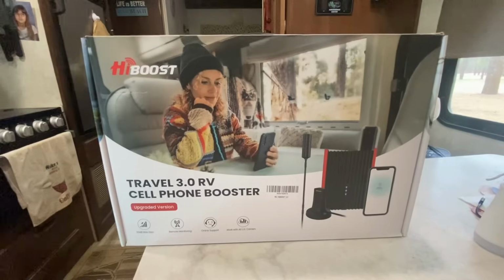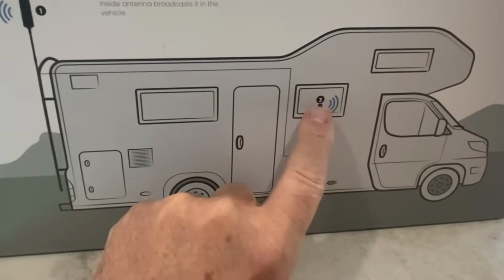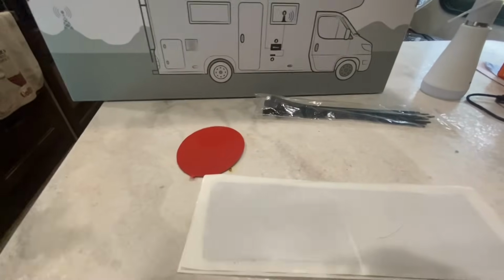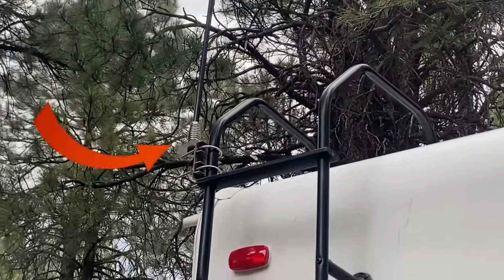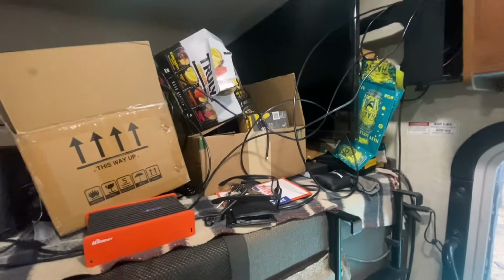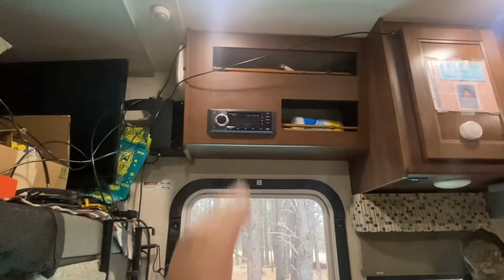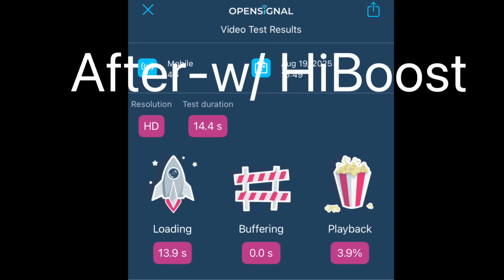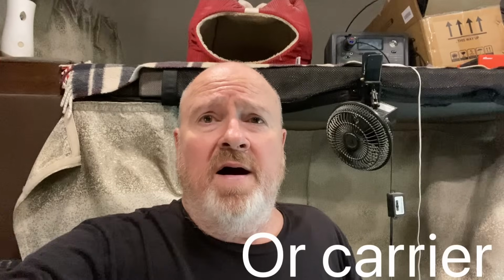Best RV Cellular Signal Booster for RV Life || HiBoost Travel 3.0 Review || RV’ing with Luck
Welcome to RV’ing with Luck! 🚐✨

In this video, I share my final product review of the HiBoost Travel 3.0 RV Cellular Signal Booster. If you’ve ever struggled with weak cell signals while traveling, this video will give you everything you need to know about whether this booster is the right choice for your RV lifestyle.

You’ll learn:

• How the HiBoost Travel 3.0 works and why it’s useful for RVers.
• My hands-on experience and honest final thoughts after using it on the road.
• Key pros and cons every RV owner should know before buying.
• Tips for maximizing your signal strength while camping or traveling.

This review is perfect for RV owners, full-time travelers, digital nomads, and anyone who wants a reliable cell signal on the road. If you’re looking for a trustworthy booster that keeps you connected while exploring, this video is made just for you!

Search Quarry:

rv cell signal booster review,best rv cell signal booster,hiboost travel 3.0 review,rv cellular signal booster,hiboost travel 3.0 setup,rv internet solutions,how to improve rv cell signal,full time rv life cell booster,hiboost travel rv booster,rv wifi and cell booster,rv gadgets 2025,best rv internet setup,rv gear review hiboost,rv signal booster guide,hiboost travel 3.0 installation,rv lifestyle tech gear,cell booster for rv travelers,RV'ing with Luck